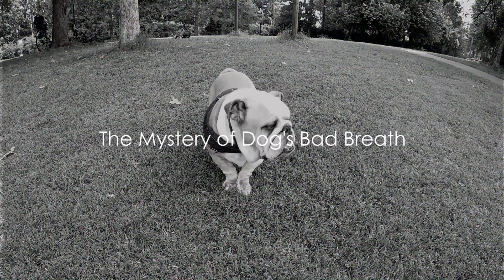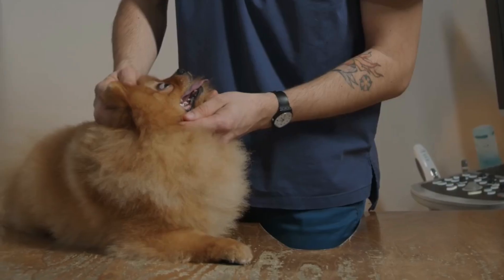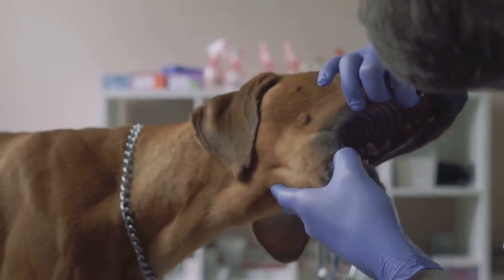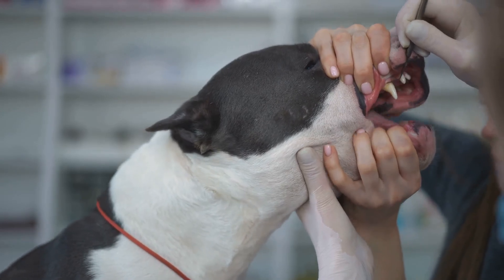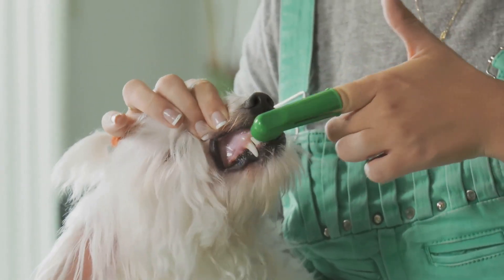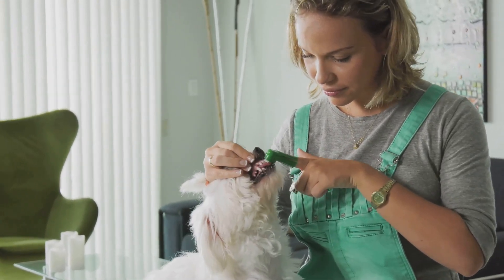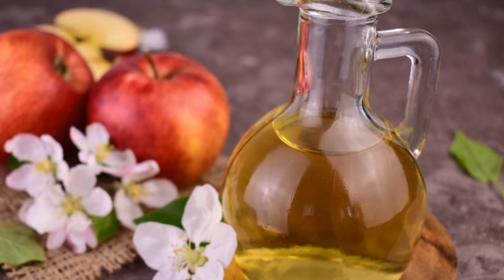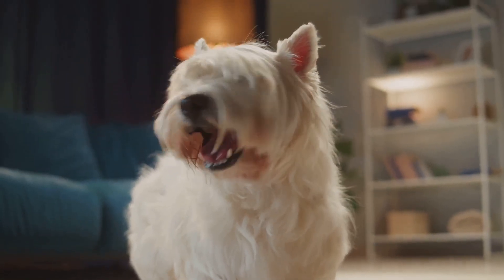Breathe Easy-Tackling Bad Breath in Dogs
If you have a dog-you know "dog breath"! While there may no wat to stop it completely, there are some things you can do to improve it. Here are some of the causes and solutions to help you deal with a dog's bad breath.